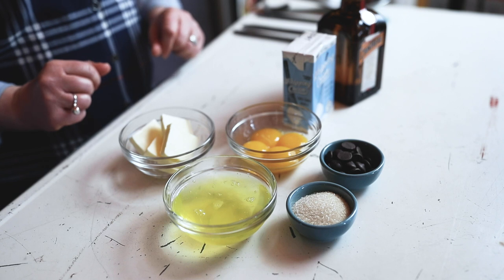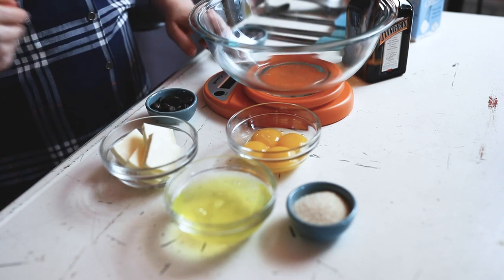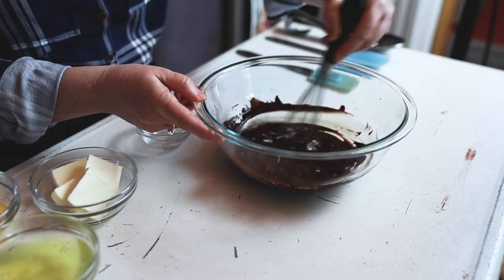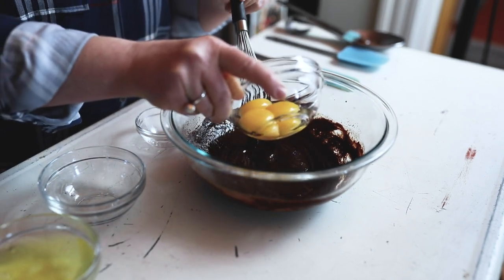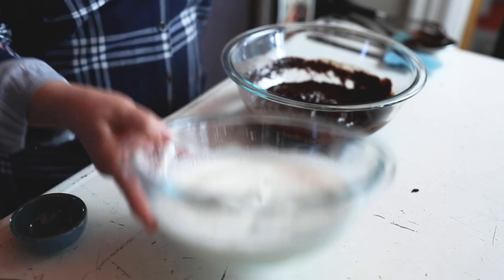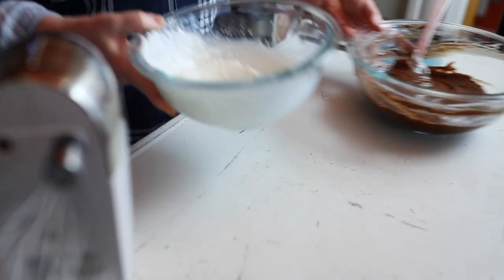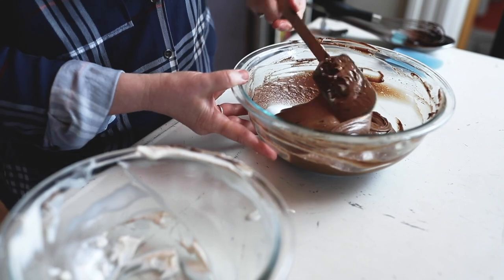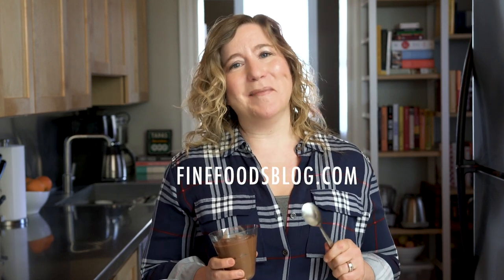Easy Chocolate Mousse Recipe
This easy chocolate mousse recipe is rich and decadent and can be made in less than 30 minutes! Then just let it set up in the fridge for two hours and it's ready! Great for summer (doesn't heat up the house!), Valentine's Day or a dinner party.

Escali scale

Pyrex bowls